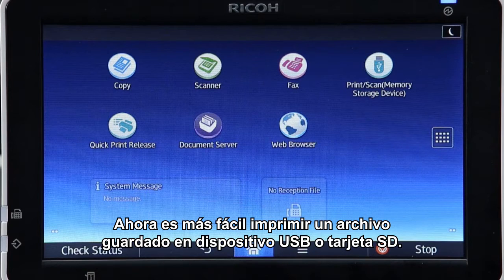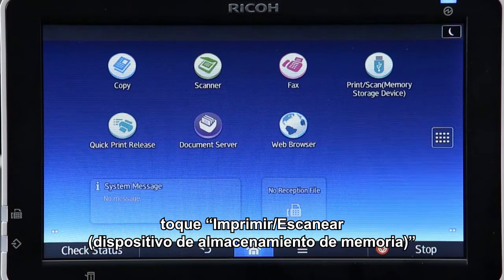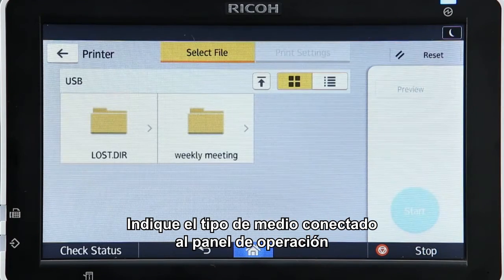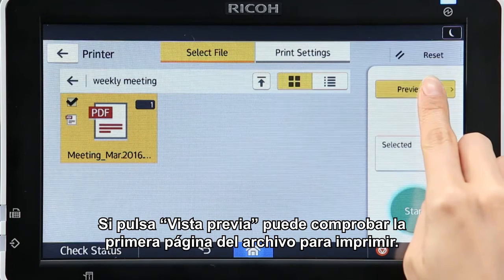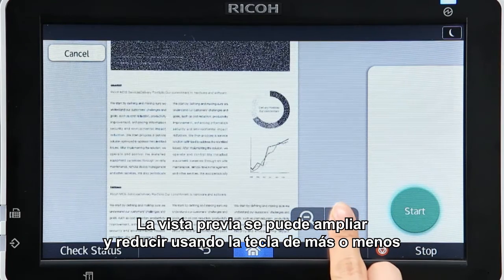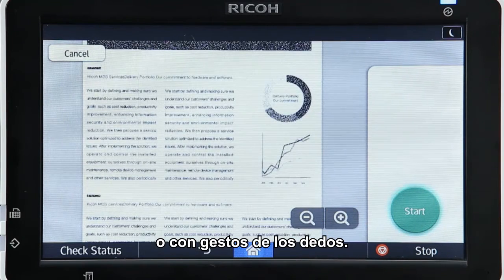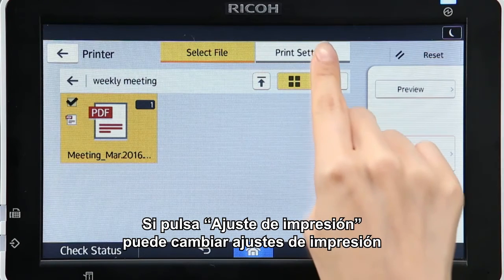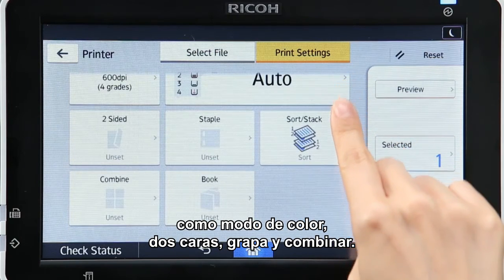Vídeo tutorial: Imprimir desde USB/SD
Descubra cómo imprimir desde el USB o tarjeta SD de forma intuitiva y ágil.